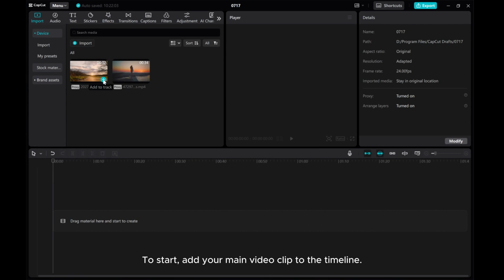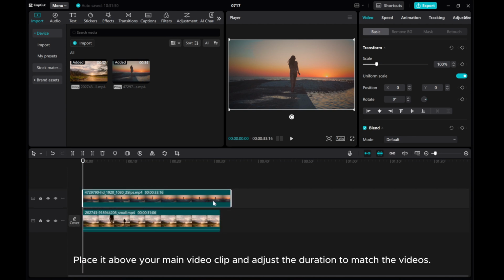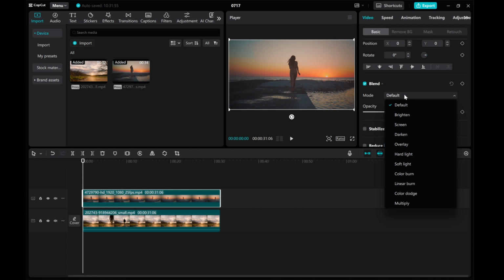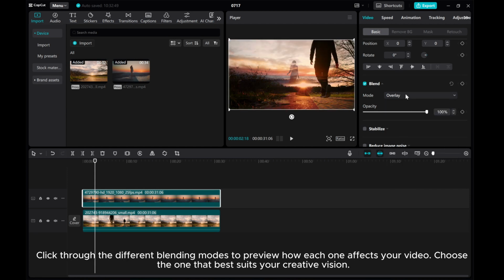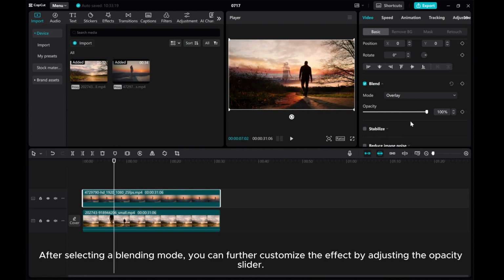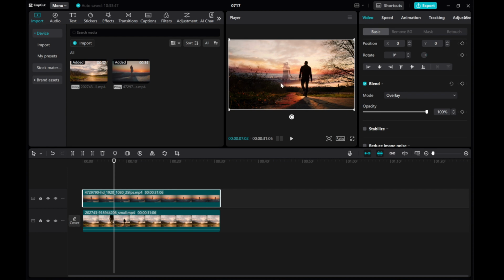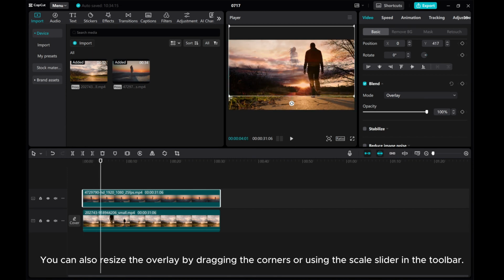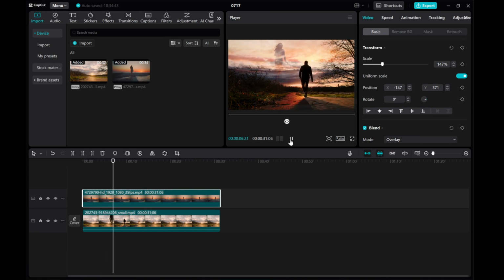Mastering the Overlay Blending Feature in CapCut PC | Step-By-Step Tutorial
Take your editing skills to the next level with our comprehensive tutorial on using the Overlay Blending feature in CapCut PC!